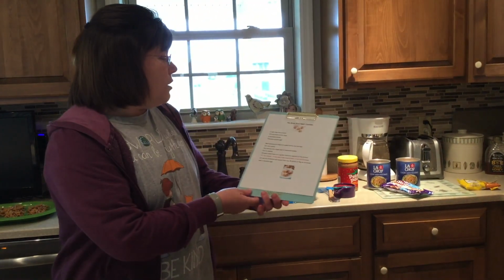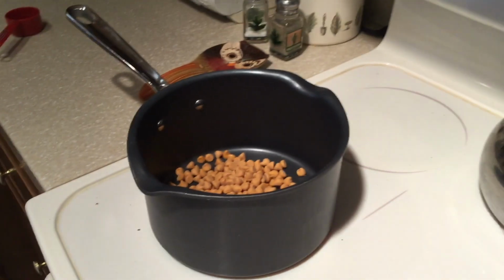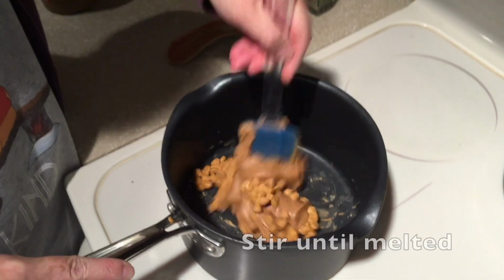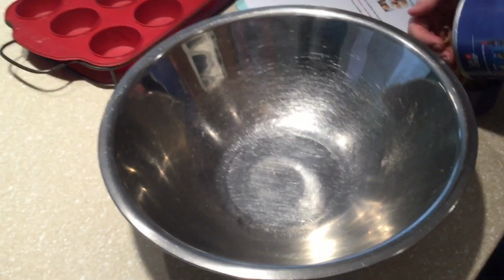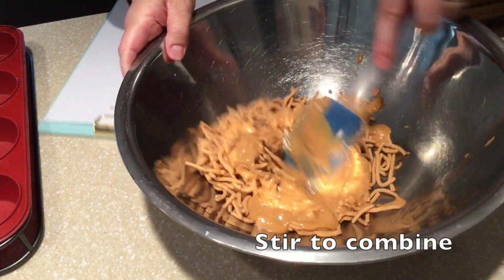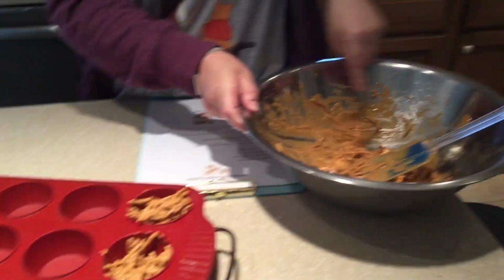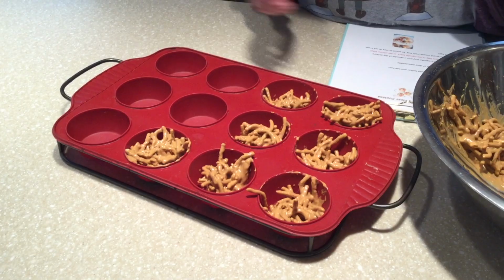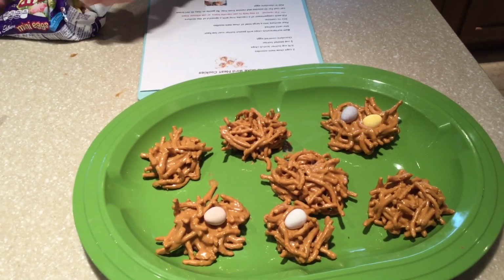No Bake Bird Nest Cookies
Mrs. Reitz Kindergarten STEM Class Activity No Bake Bird Nest Cookies.